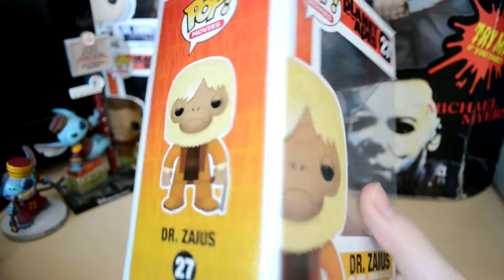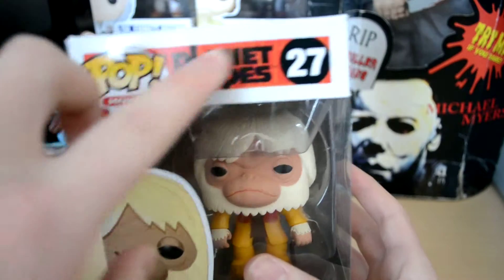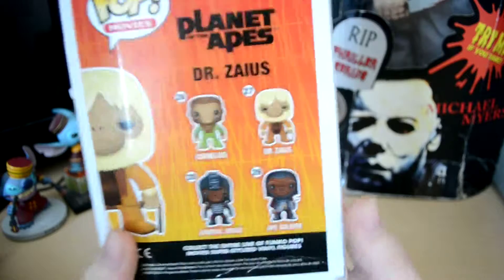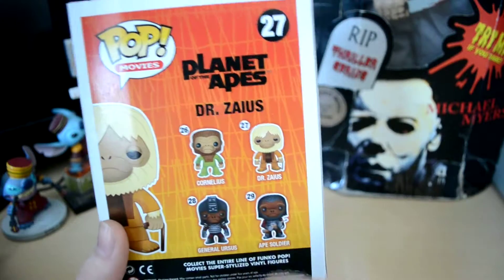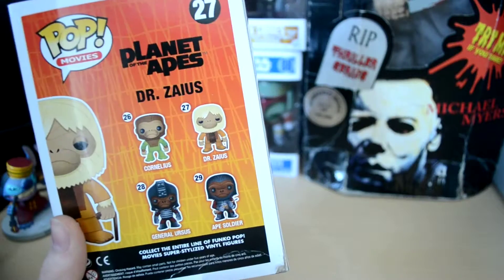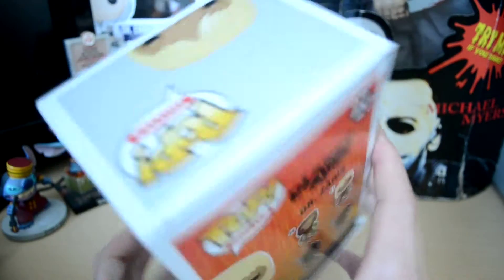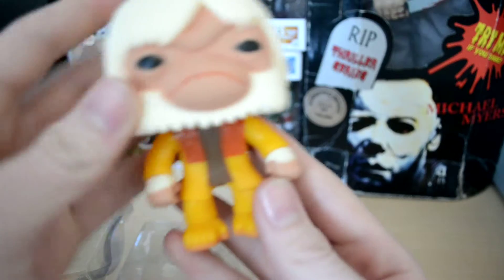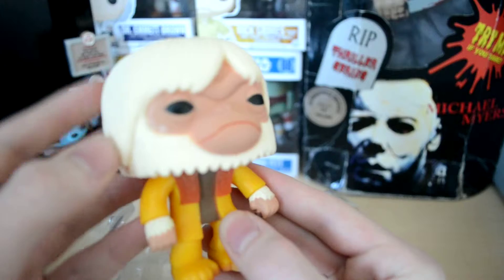Planet of the Apes Dr Zaius Pop Vinyl Review